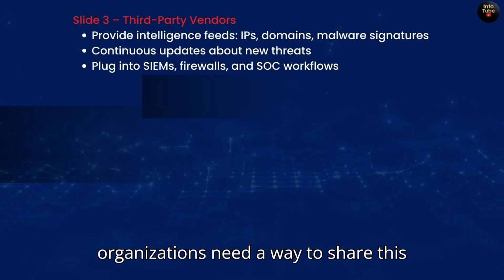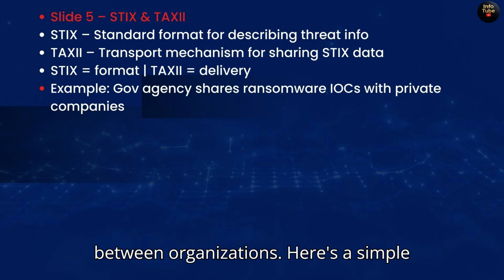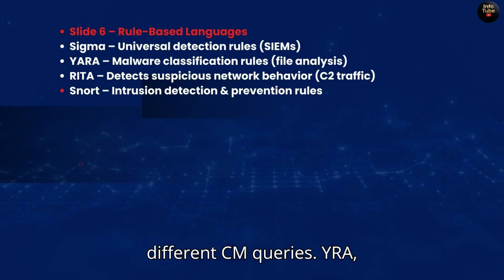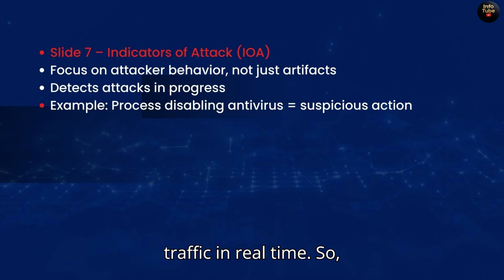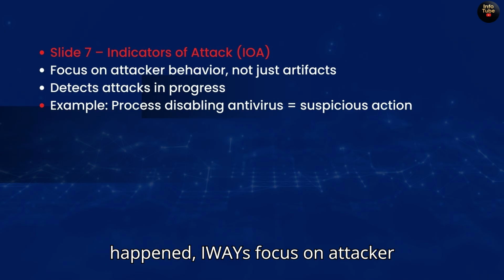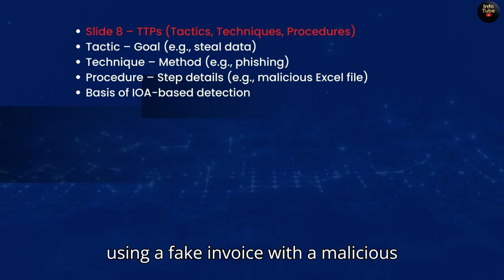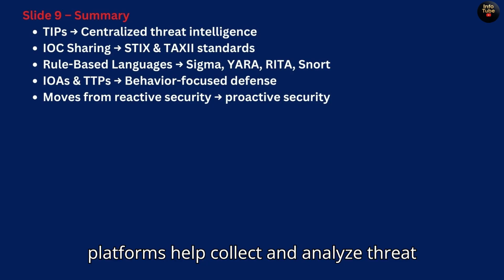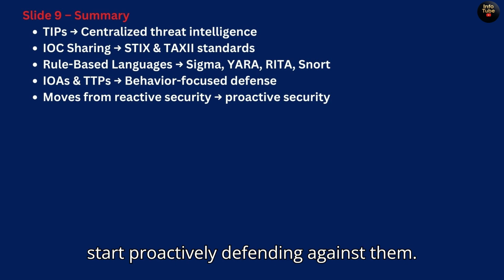4.3.2 Threat Intelligence Platforms & IOA Concepts | CAS-005 SecurityX Explained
In this video, we cover CompTIA SecurityX CAS-005 Objective 4.3.2: Given a scenario, apply threat intelligence platforms, IOC sharing, rule-based languages, and indicators of attack.

You’ll learn about:

Threat Intelligence Platforms (TIPs) – Third-party vendors providing actionable threat data

IOC Sharing – STIX and TAXII standards for sharing indicators of compromise

Rule-Based Languages – Sigma, YARA, RITA, and Snort for threat detection

Indicators of Attack (IOA) & TTPs – Behavior-focused detection to stop attacks before damage occurs

This video is ideal for SecurityX aspirants, cybersecurity professionals, and students preparing for real-world threat hunting and detection.

📌 Don’t forget to check out the MCQ video for practice questions!